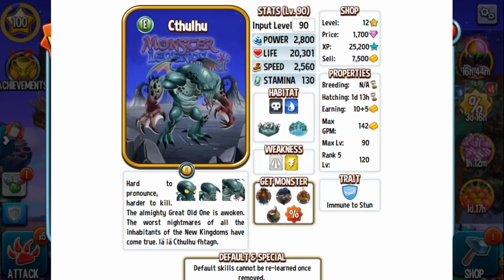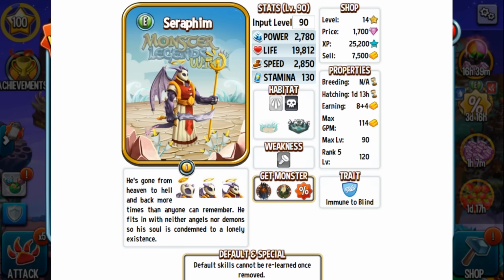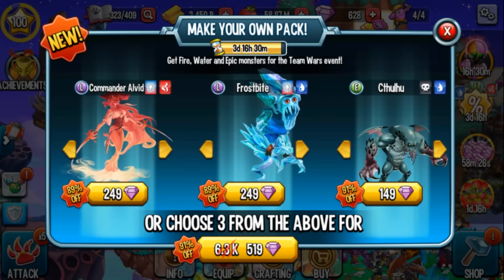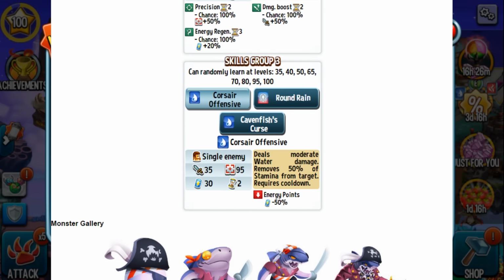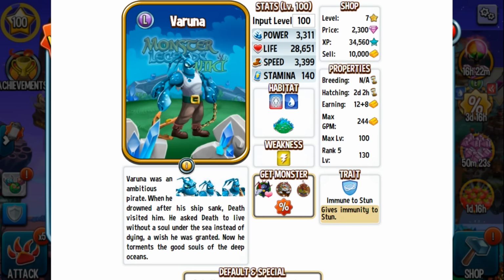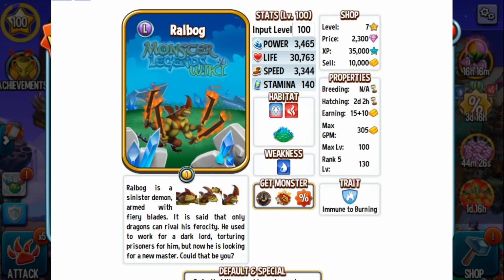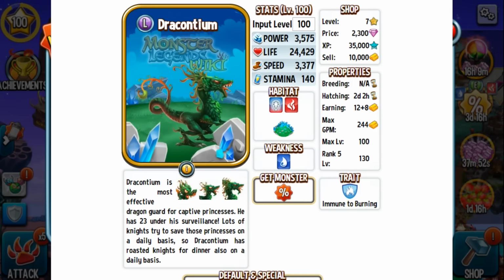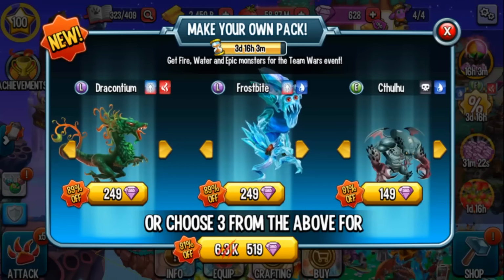Monster Legends | Make your Own Pack | Fire/Water/Epic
Monster Legends | Make Your Own Pack | Get Cavenfish and Frostbite!!!
My thoughts on the available monsters in the create your own pack event!

Like the community page and message me if you need help!
You’re Legendary:
Sherlock
Patrice

Hey, Seriously, LISTEN!